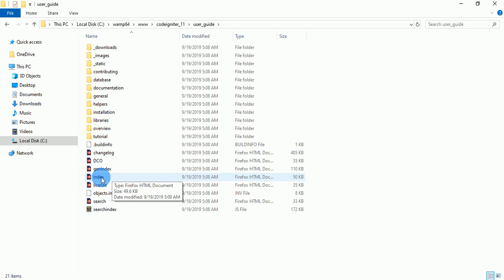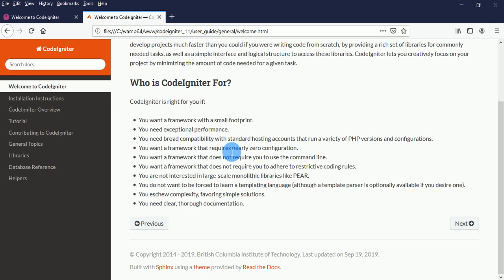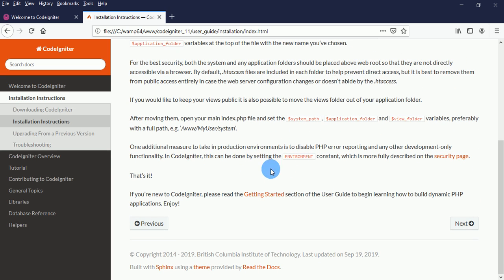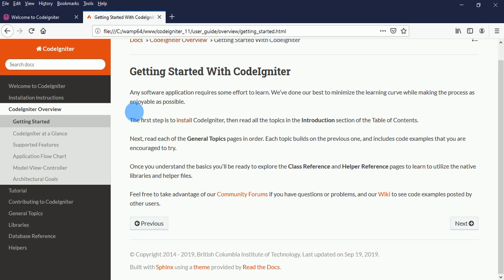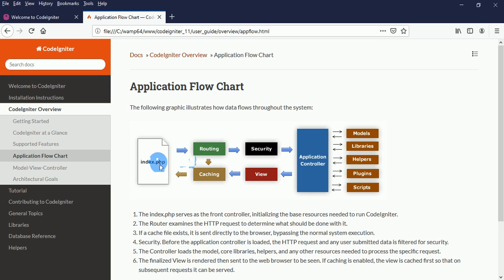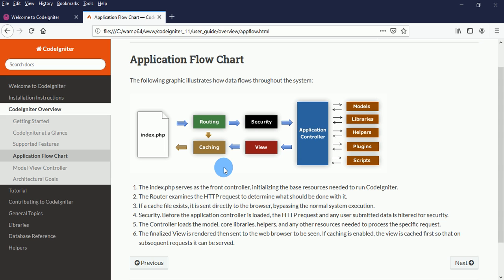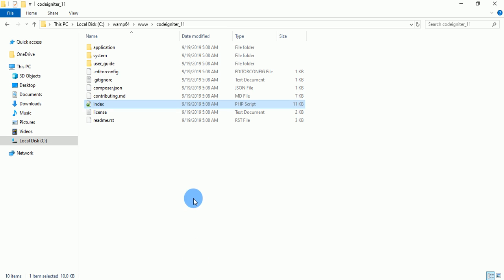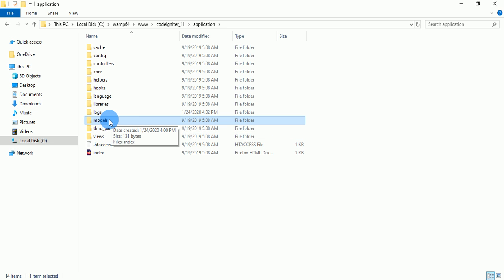Quick Explanation on How Codeigniter Works